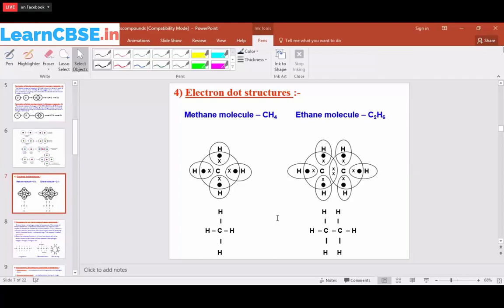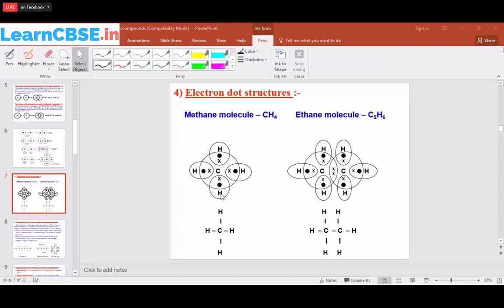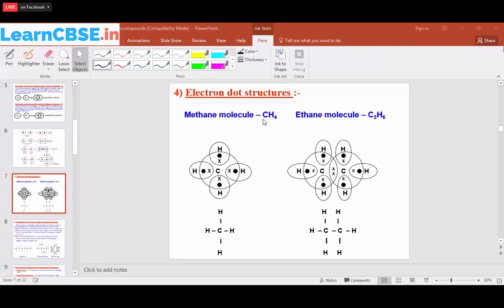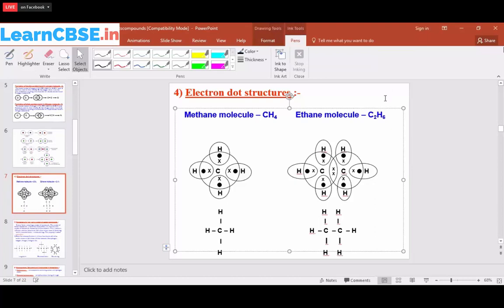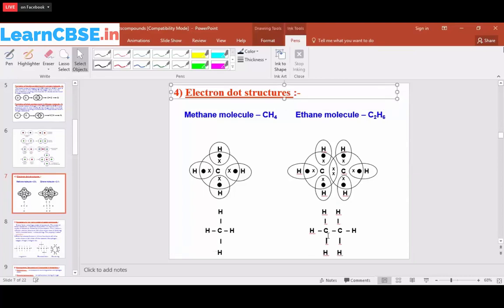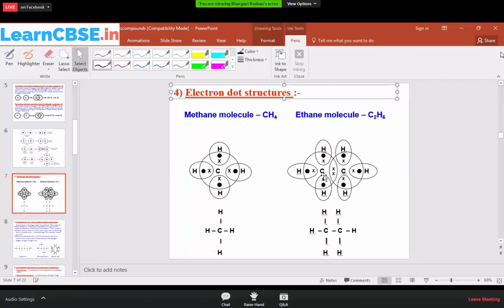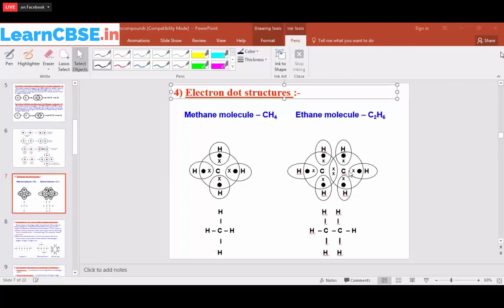Electron Dot Structures - Carbon and its Compounds - CBSE Class 10 Science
Methane molecule – CH4
Ethane molecule – C2H6